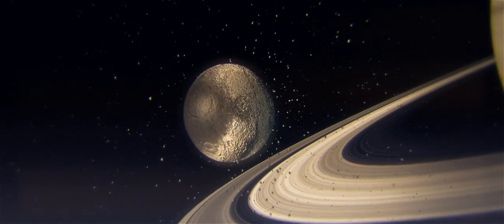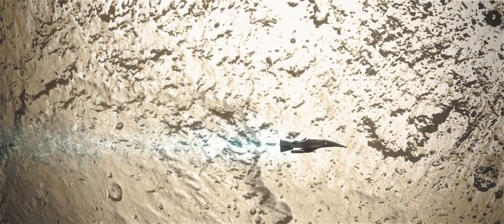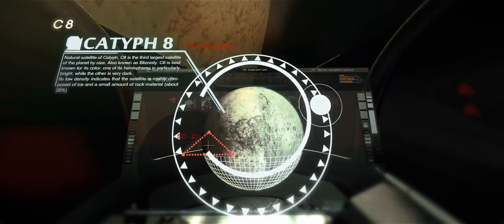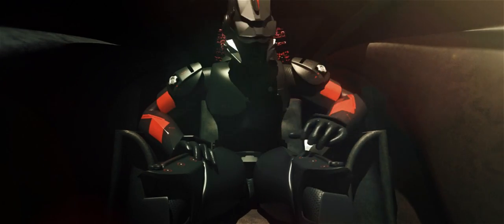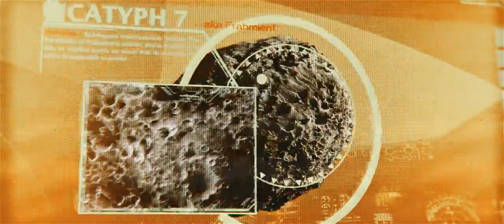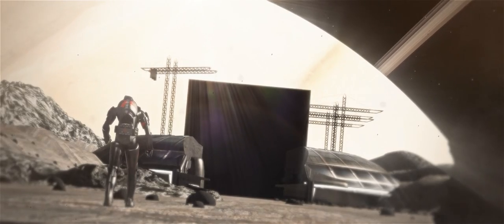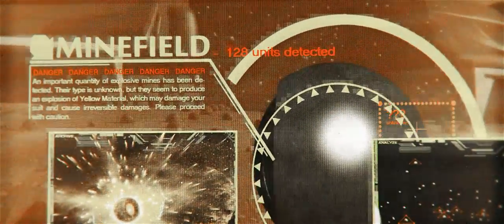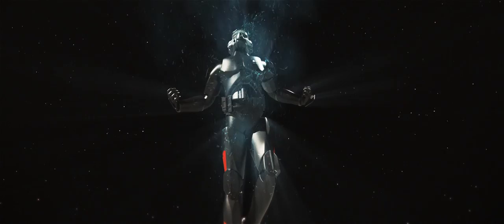Catyph (opening movie)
Catyph the game, CGI movie

Credits :
A film by Simon Mesnard
composition & sfx : Stélian Derenne
supervision : Jeff K-Ray
italian subtitles : Andrea Ferrara & Marina
spanish subtitles : Juanjo

//ENG//

In 2062, Men from Terra have access to a new technology - the Blue Matter - from a mysterious Black Cube they found 5 years before. With this new power, they decide to explore their solar system, in search of signs for intelligent life. They send you at the discovery of planet Catyph and its moons.

This is a spiritual sequel to my previous film 2011: A Space Adventure ASA and Catyph are part of my series of works called Black Cube.